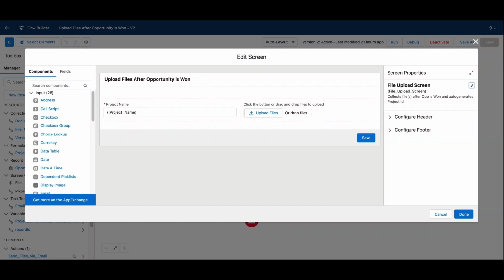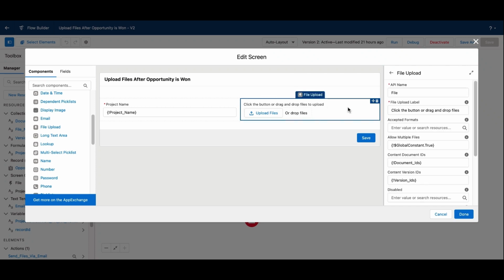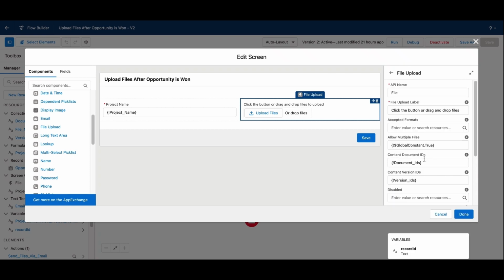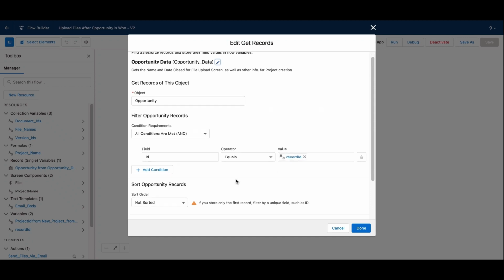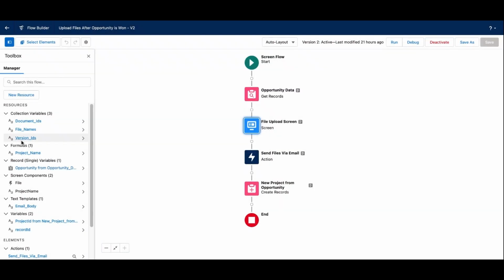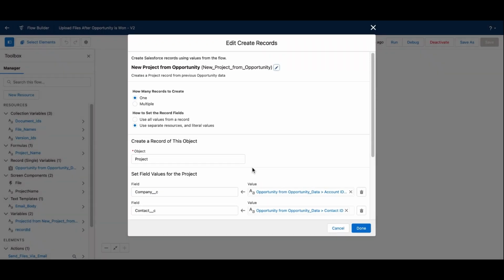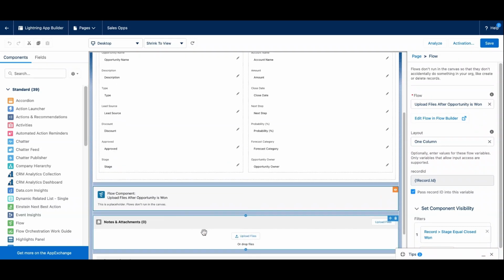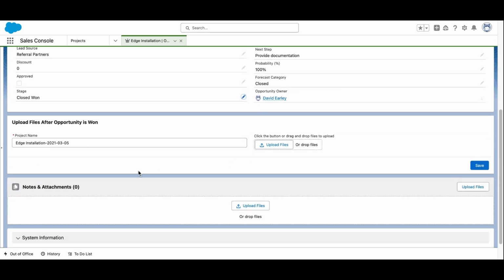Upload Files to a Record with Salesforce Flow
The file upload component is a very quick and easy way to upload files to a record in Salesforce.  You will only find this component when creating a screen Flow, and the files will be saved to the Notes and Attachments related list.  This demo shows Salesforce Administrators how to use the file upload component in a screen Flow, get the record Id, hide the component, and how Users can use the Flow component on a record page.